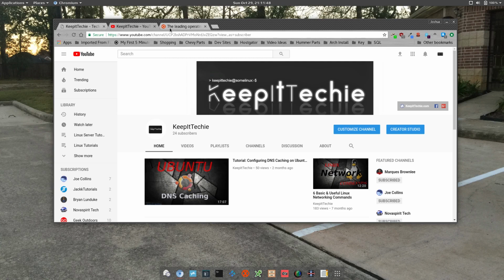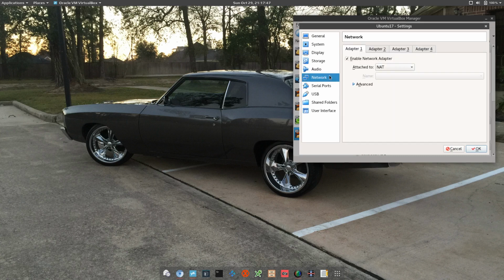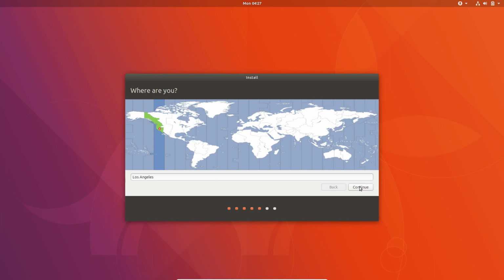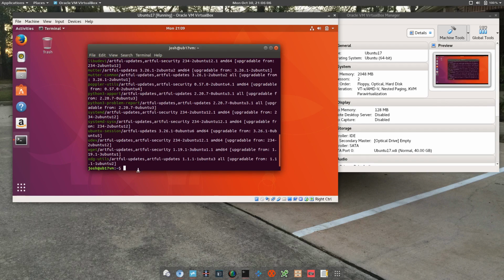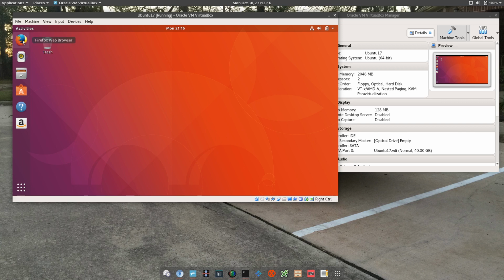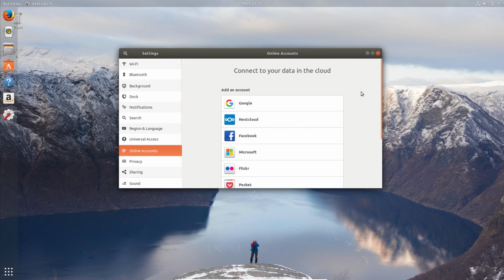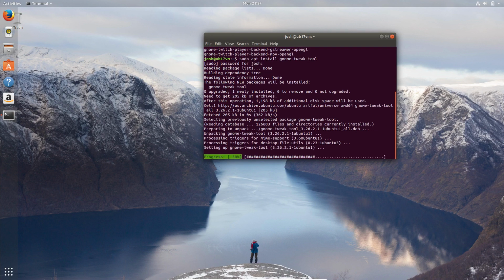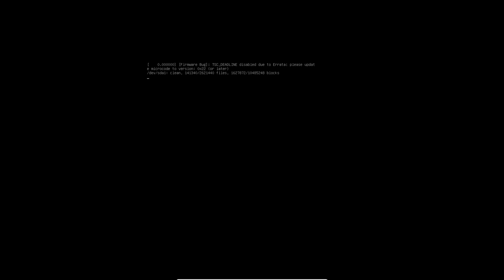Ubuntu 17.10 | Artful Aardvark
Whats up Linux Community!!! Ubuntu 17.10 is here! This video is a walk through of the installation of Ubuntu Desktop edition 17.10. I wanted to walk through the entire installation process to show new users how easy the installing Linux is. I also talk about some of the changes with this new release, Artful Aardvark. There is a large amount of online support available for users who decide to switch to Linux, by way of Ubuntu.

Keep It Techie, my friends!!

Bitcoin Address:
bc1qgxzq9ck5nhud8ekmpt46l9u5gn3ty5w9n6mmd4

Ethereum Address:
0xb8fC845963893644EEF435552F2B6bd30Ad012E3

XRP Address:
rKrUvWFT7hVtD5JCcCY9s2HFQZ5UHViLD

Litecoin Address:
LNfWvkcFVfKZXJV28dzU9g7FQ7FYtg5cFg

Dash Address
Xu4VgqCkN4d1JKfzdjMNdb63Mfup3Cmnqx

Zcash Address
t1fqyxF3pFtRDuz2Vprt4m5pXWa8rs97Swr